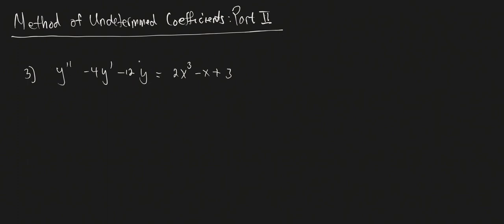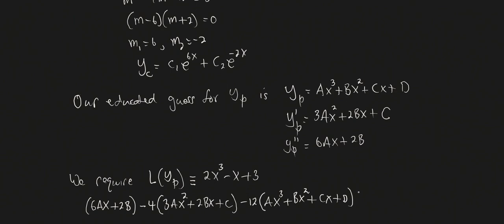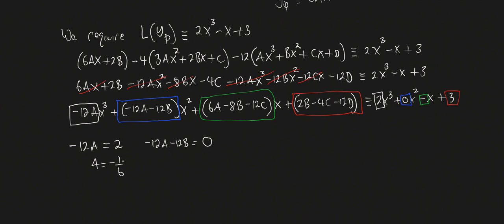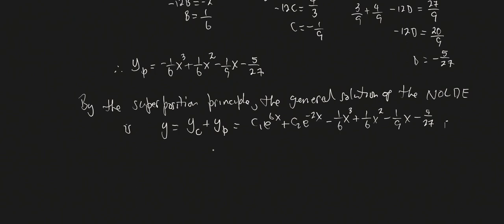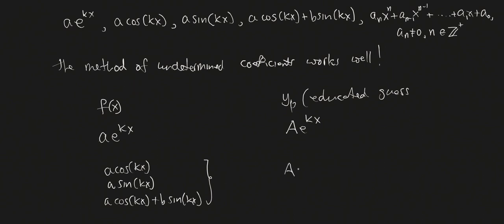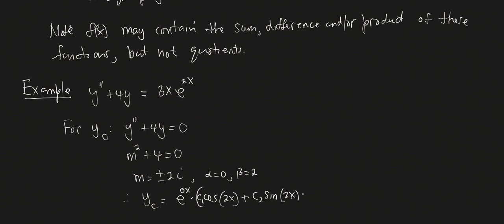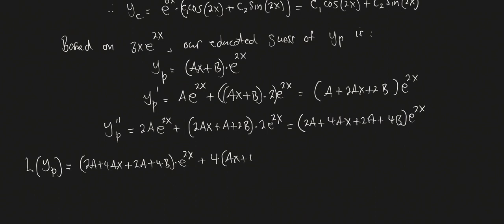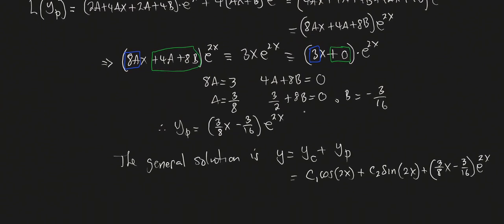30 Method of Undetermined Coefficients Part II